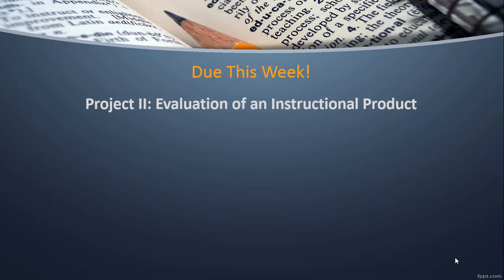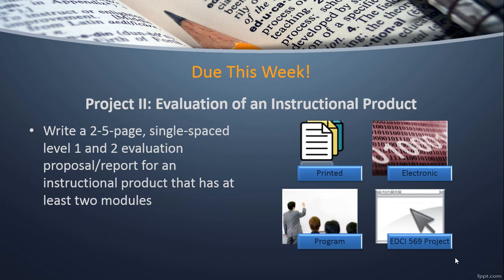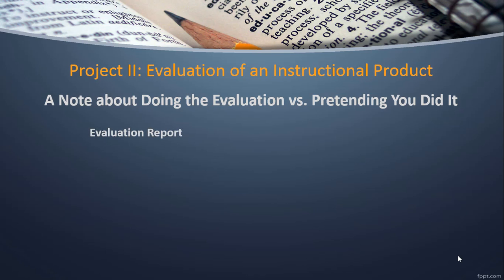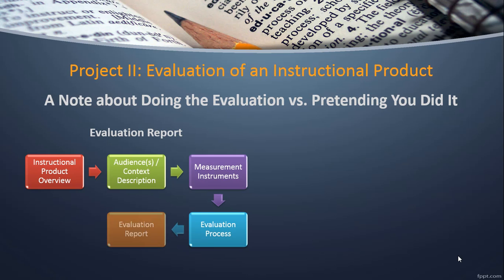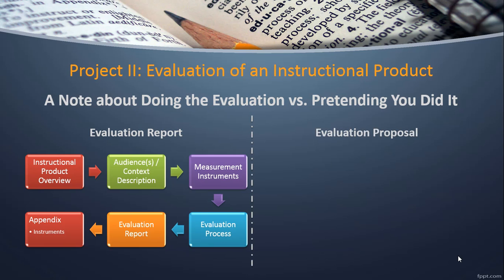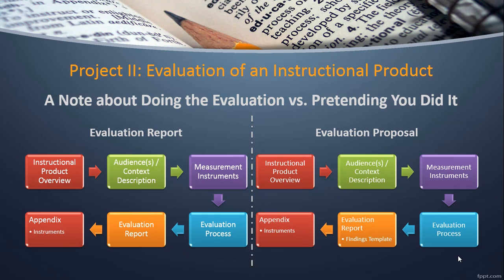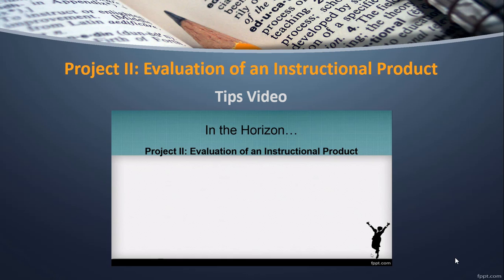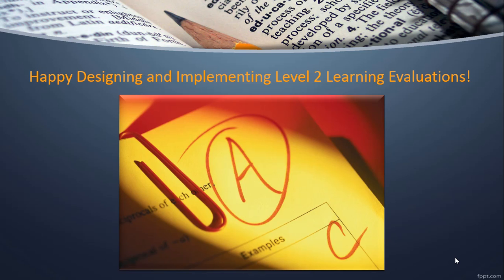EDCI 577 Week 4: Assignment